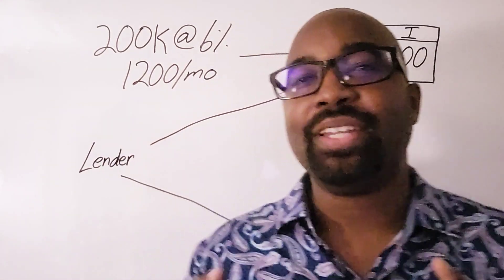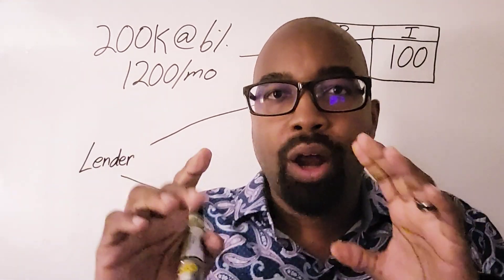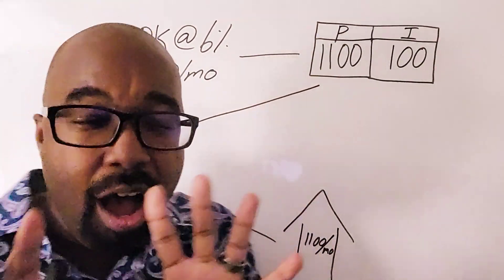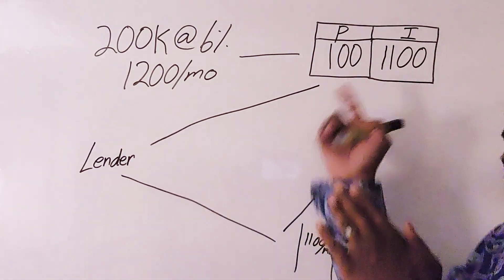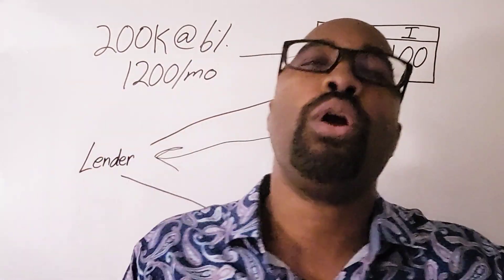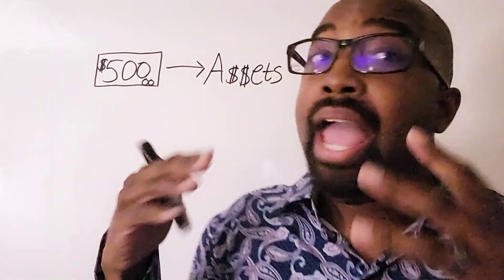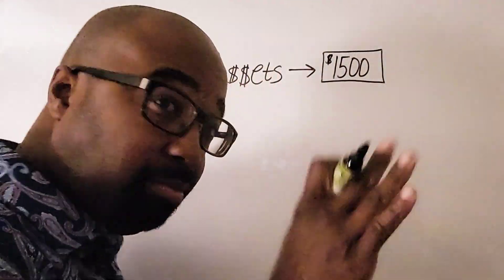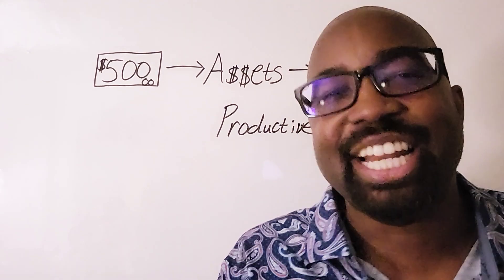How To Make One Payment Come Back To You Three Times... With Your Credit Card [or no credit]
🚀 Are you ready to turbocharge your financial freedom journey? In this video, we go over How To Make One Payment Come Back To You Three Times... With Your Credit Card [or no credit]! 💥

🔥 We've analyzed the top-performing videos on our channel, and we know that our audience loves practical tips and tricks to eliminate loans and maximize their financial potential. This video is perfect for those who are age 35-54 and are looking to improve their financial situation. 💪

📈 Dive into the world of velocity banking with us as we break down each mistake, explain why it's holding you back, and provide actionable solutions to help you overcome these obstacles. Don't let these common pitfalls slow down your progress towards financial freedom! 🌟

🎯 So, are you ready to avoid these common velocity banking mistakes and accelerate your debt payoff? Let's get started! 🚀